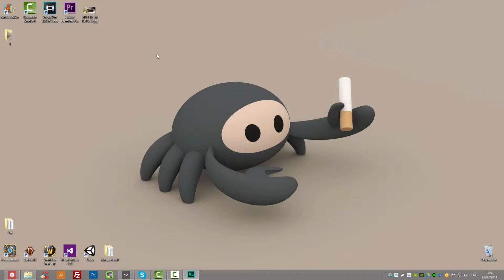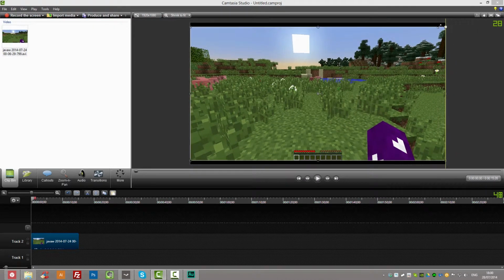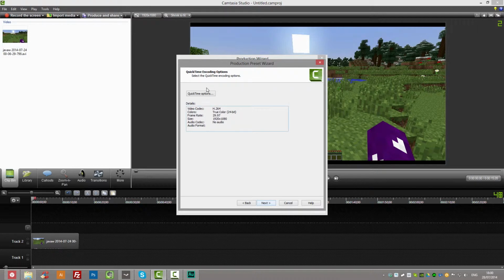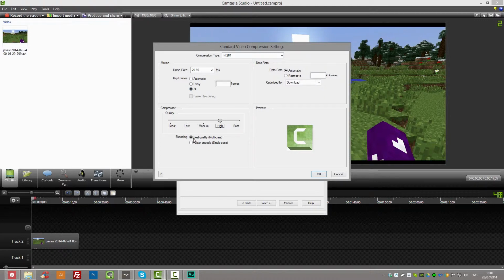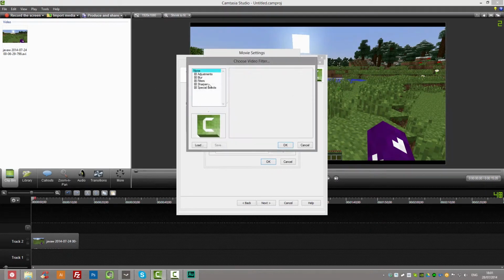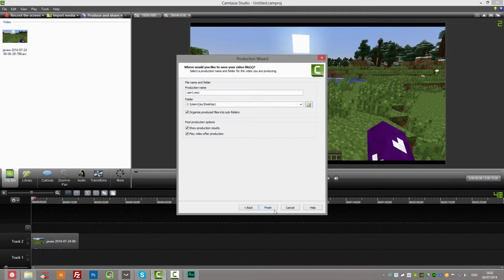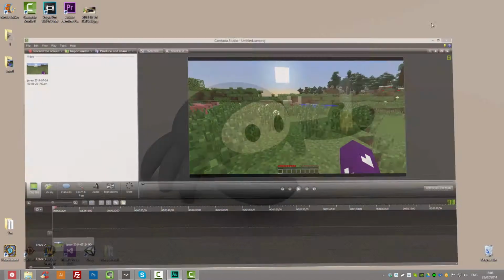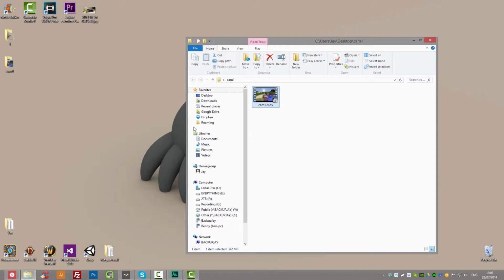Render Very High Quality - Camtasia Studio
A Like Is Much Appreciated